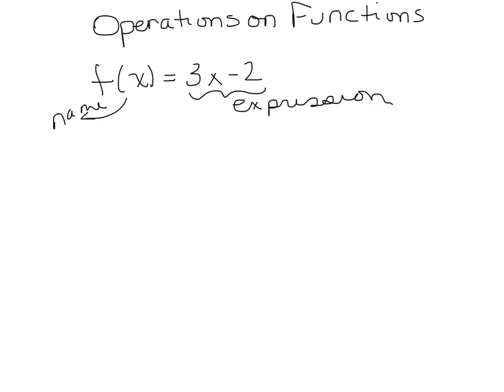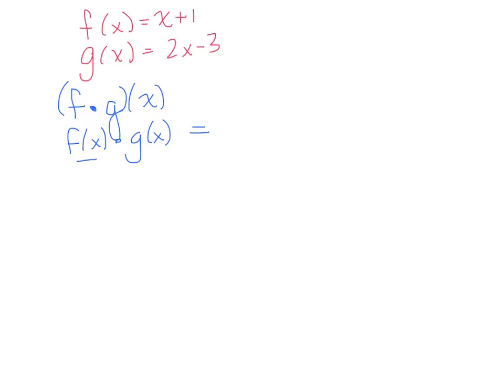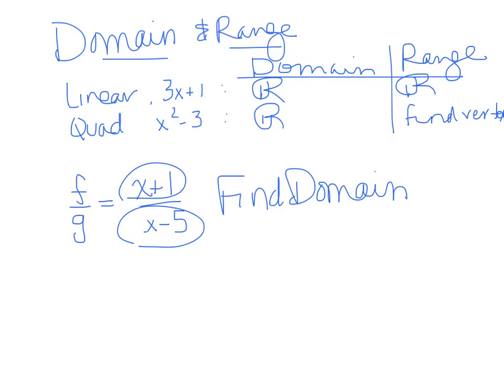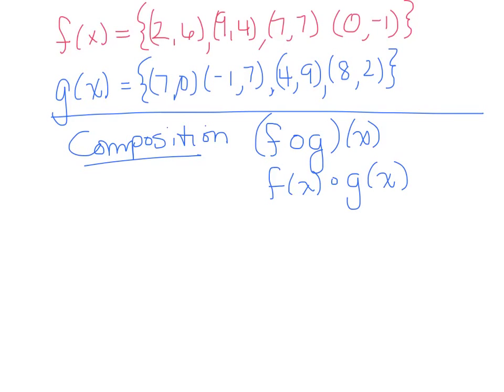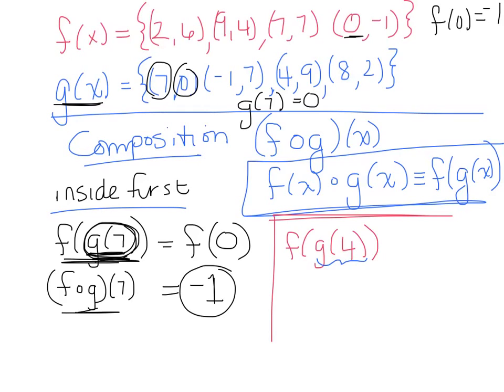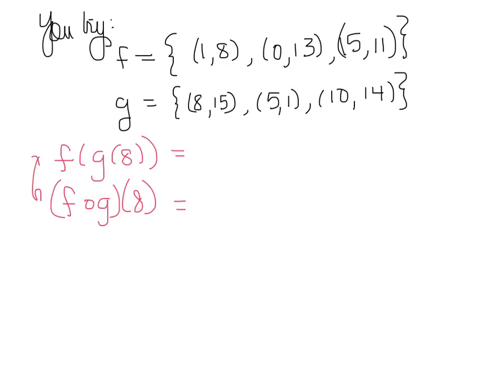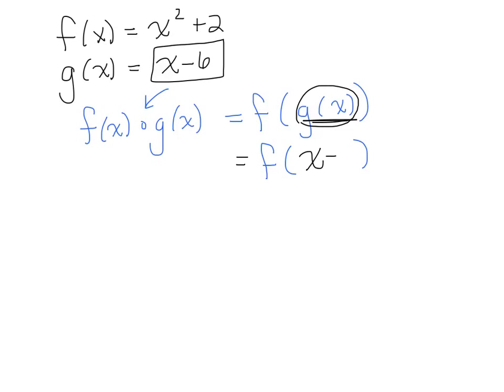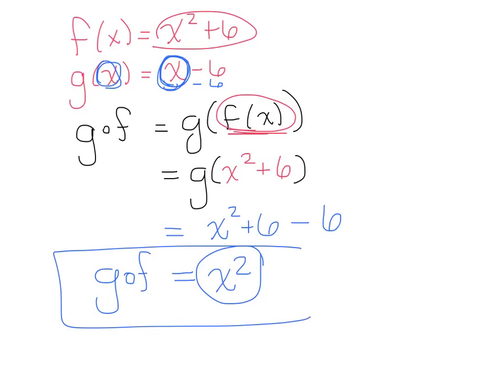6 1 operations with functions 720p 30fps H264 192kbit AAC